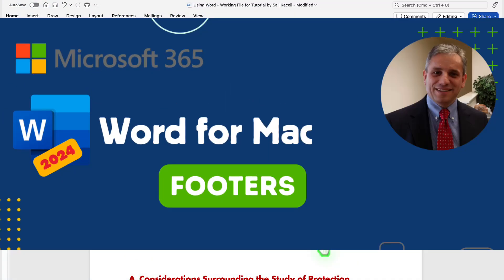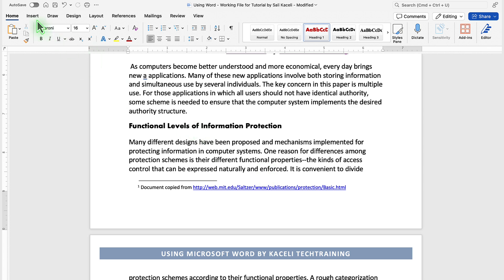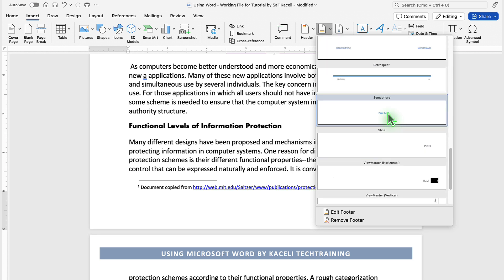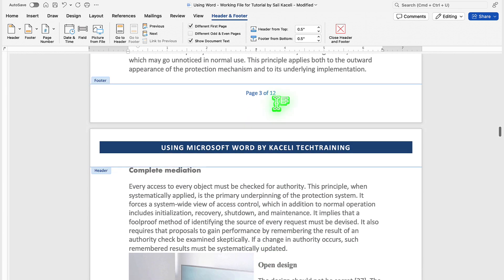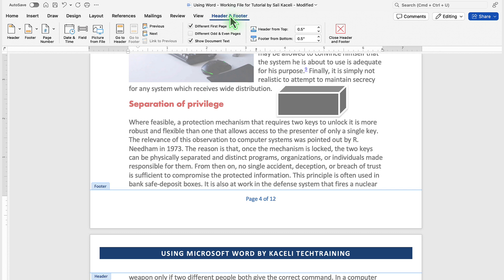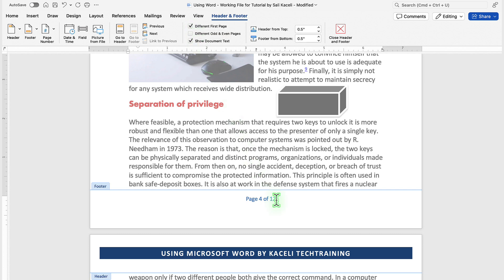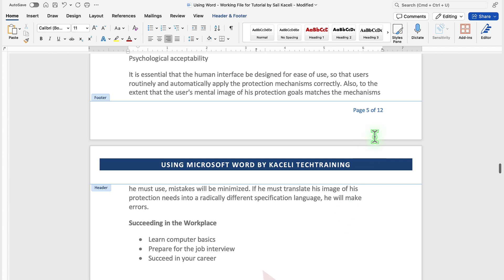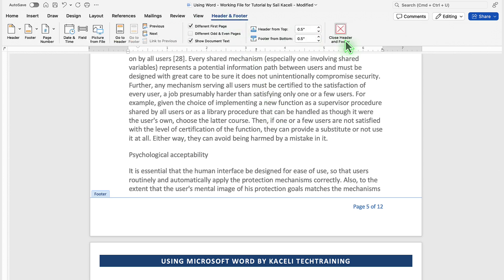How to Add and Customize Footers in Microsoft Word for Mac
In this video, learn how to create and customize footers in Microsoft Word to add consistent and professional-looking information to the bottom of every page. Footers are ideal for adding page numbers, document titles, or copyright notices.